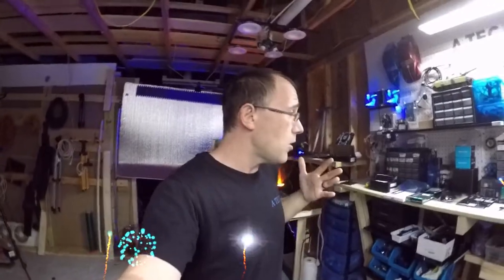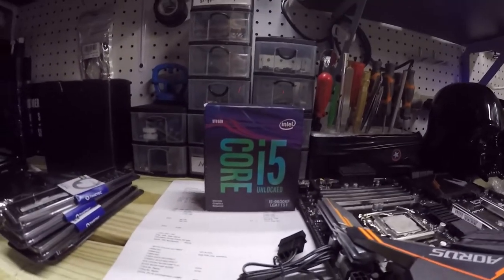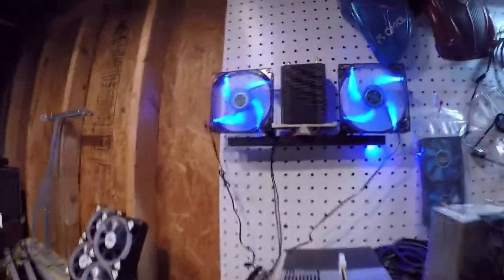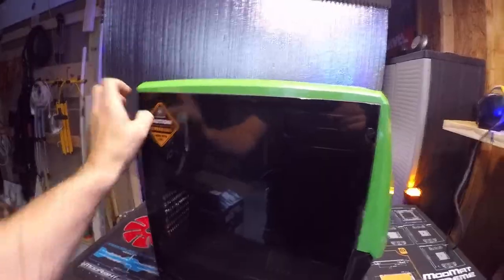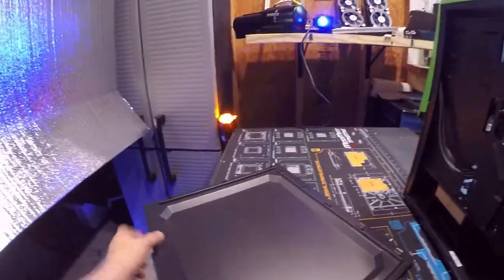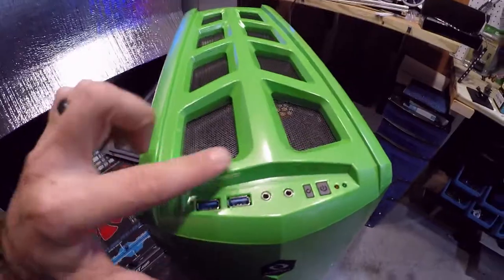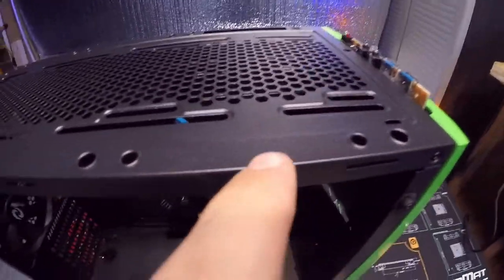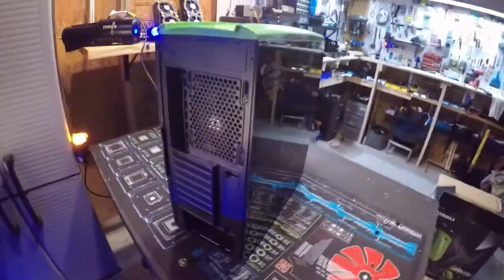RaidMax Gama / Liquid Cooled Ready Gaming Tower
This case has some really cool features ..

*RAIDMAX*